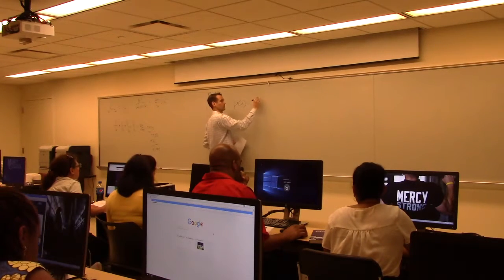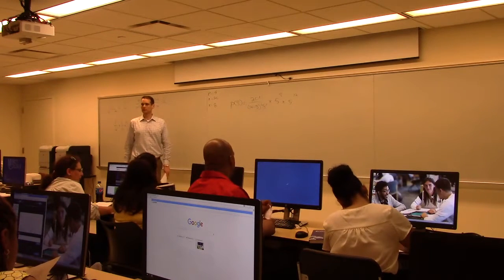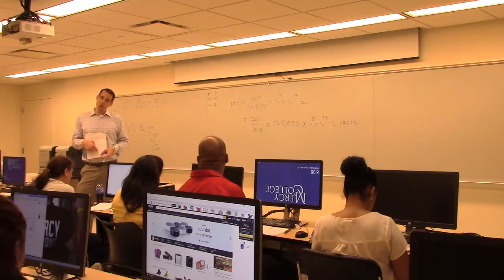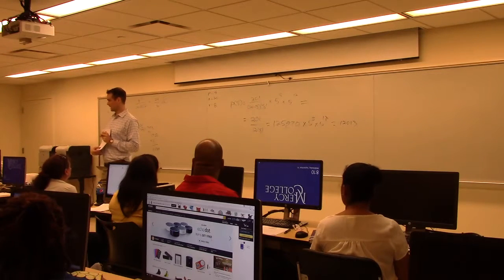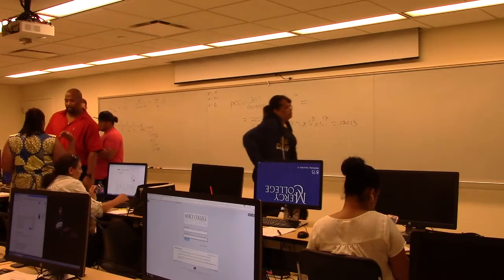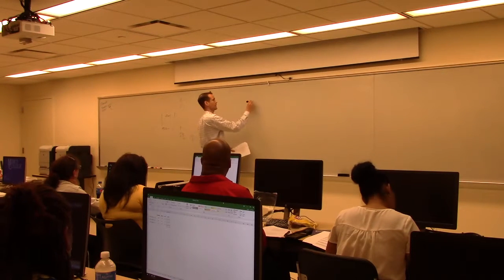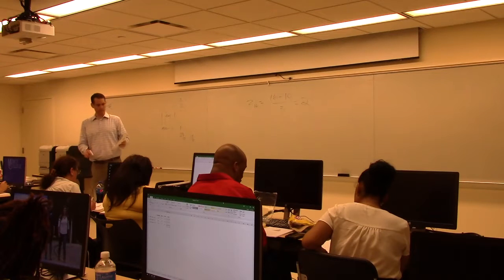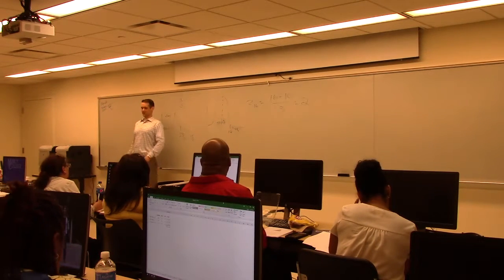Class 1, Part 2